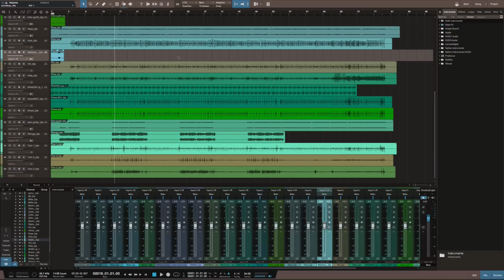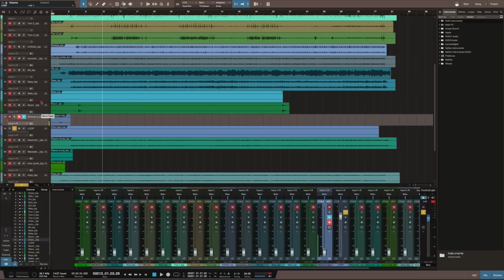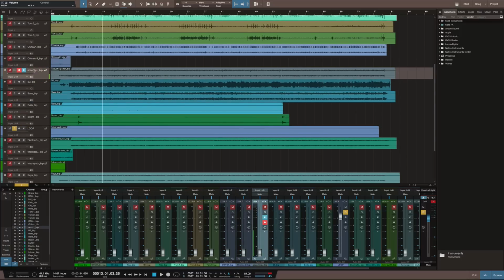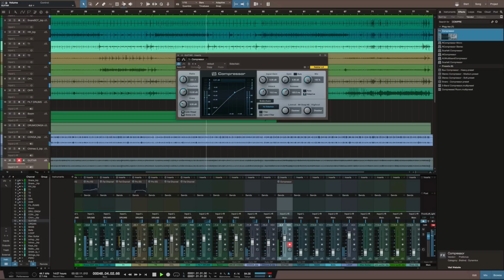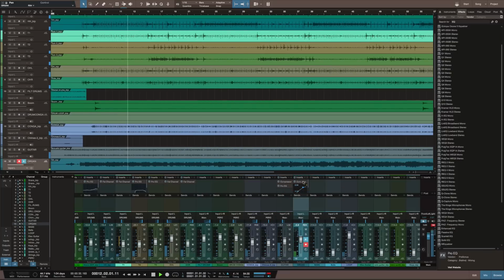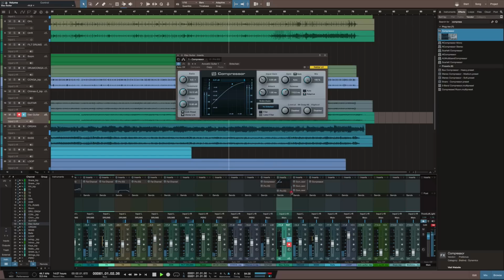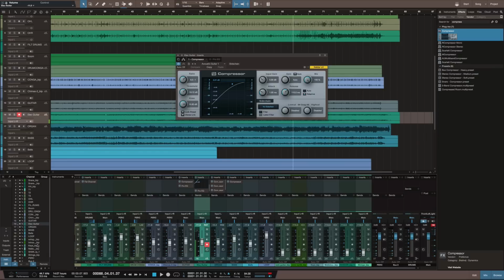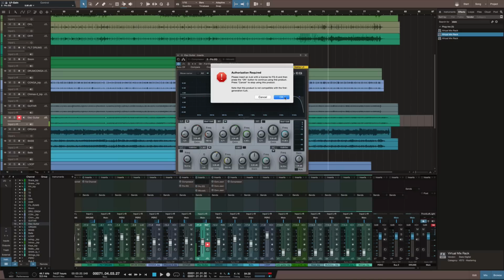Studio One 3 | Mixing Technique- Gospel Multitracks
Taking another look in Studio One. Mixing inside this DAW has never been more exciting.